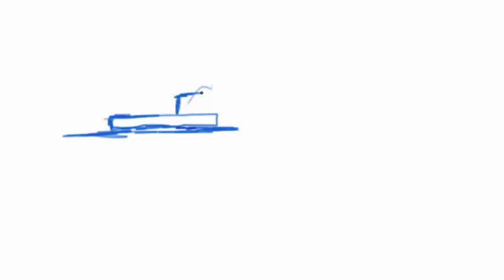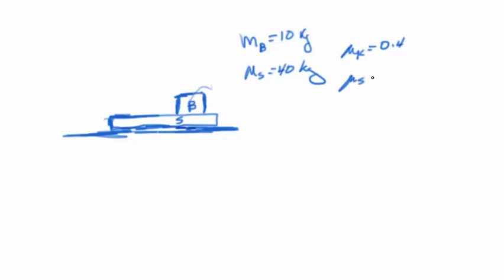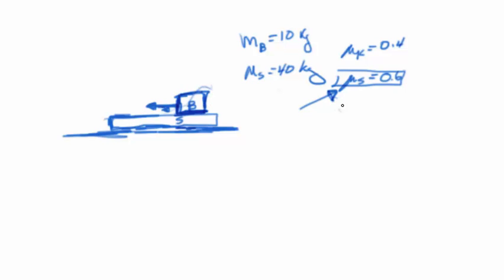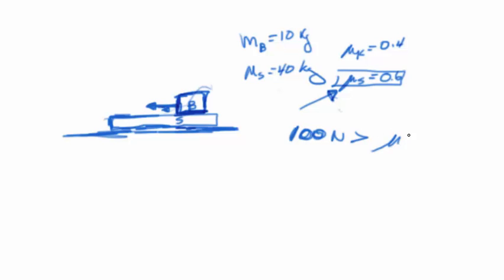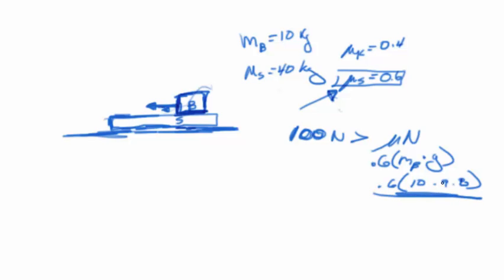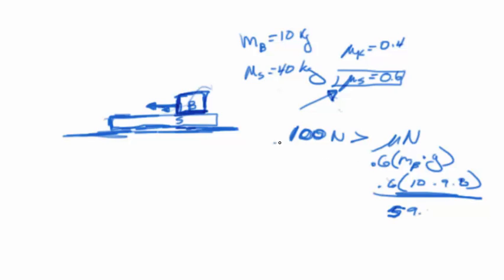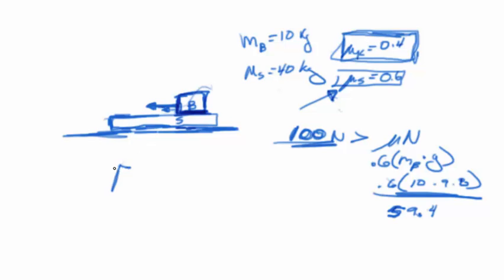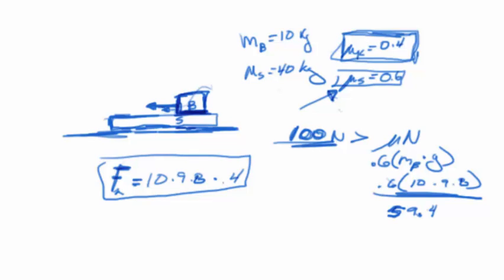Test! (Practice Test #1)